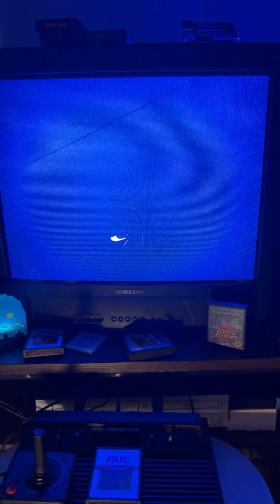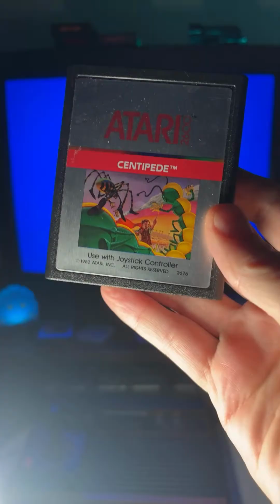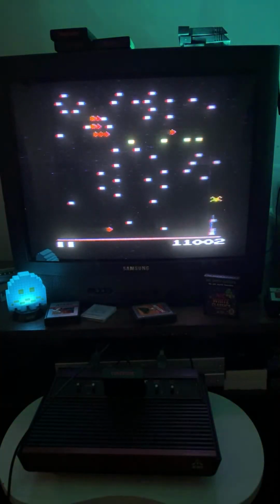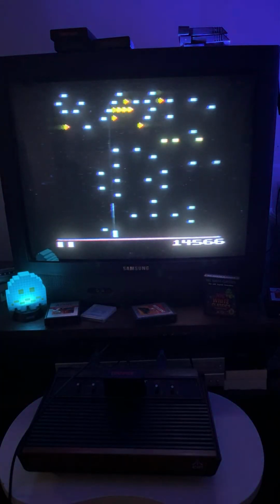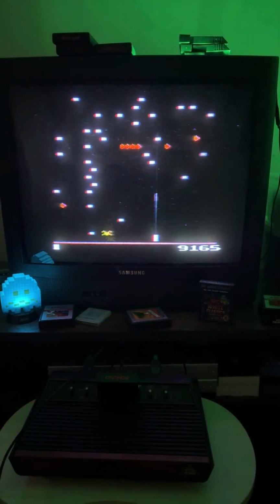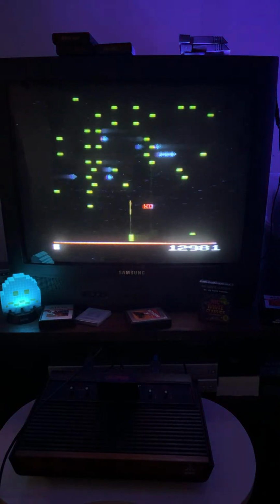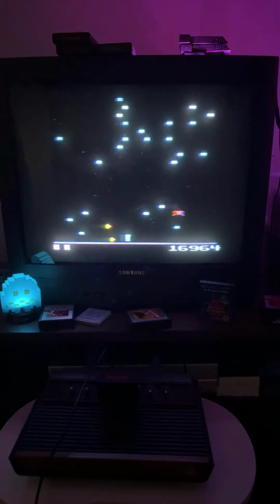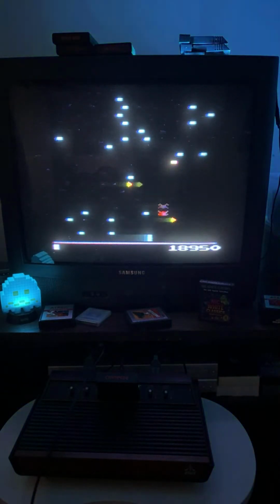Retro Replay #15 – Centipede | Classic Atari 2600 Gameplay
Welcome to Retro Replay #15!
Grab your joystick and get ready for a swarm of arcade action with Centipede on the Atari 2600 — blast through waves of bugs and dodge mushrooms in this all-time classic shooter! 🐛💥

Originally an arcade hit, Centipede brought fast-paced shooting and chaotic fun to living rooms everywhere. It’s simple, addictive, and one of Atari’s defining games of the early ‘80s!

📺 Episode: Retro Replay #15
🕹️ Console: Atari 2600
🎮 Game: Centipede